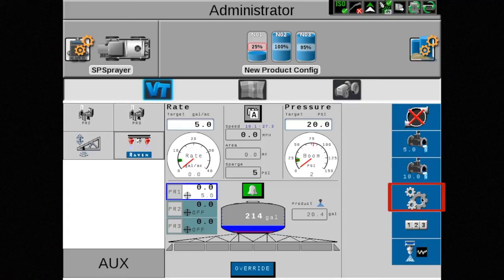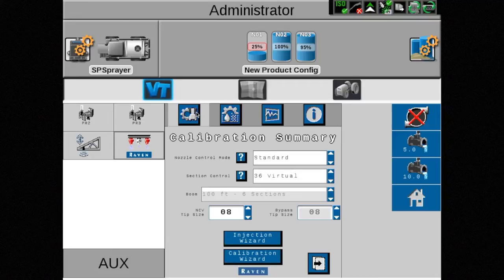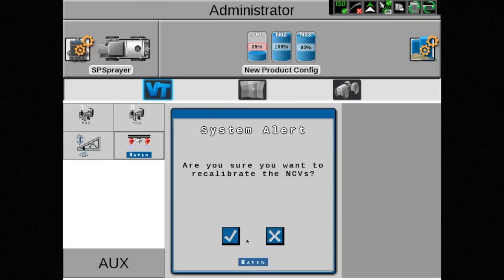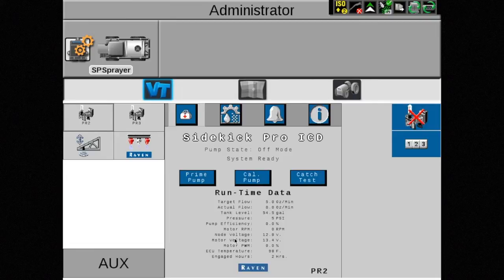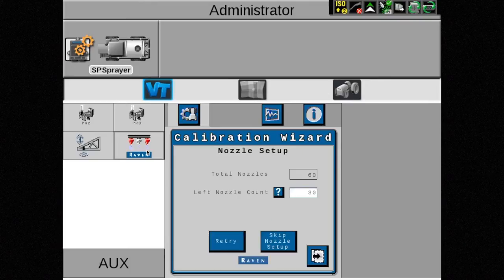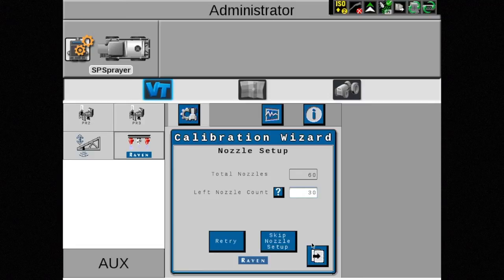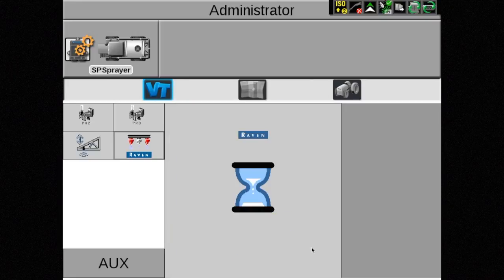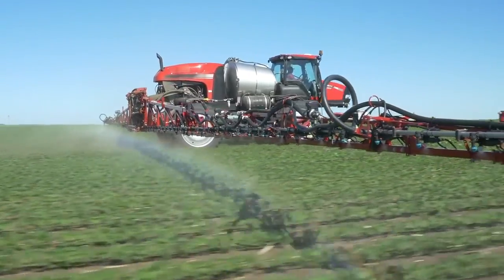AIM Command FLEX: Nozzle Control Valve Calibration on the Viper 4 display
You may find yourself needing to replace a Nozzle Control Valve (NCV) or a section of harness. Instead of resetting the system to defaults and starting over, simply re-calibrate the NCV’s.